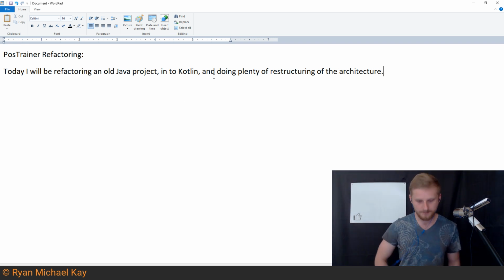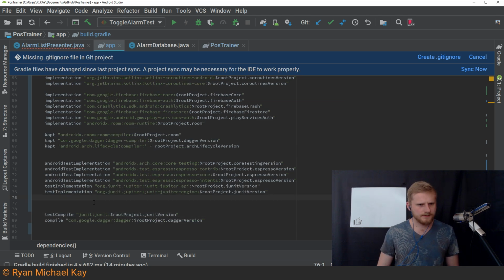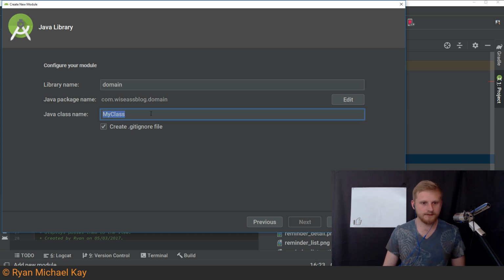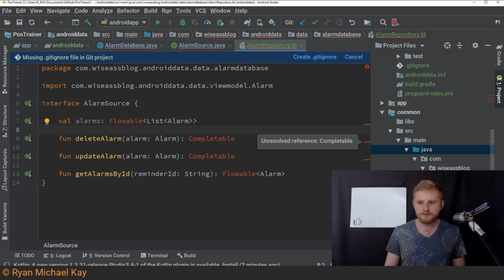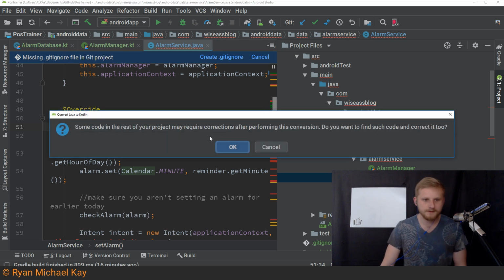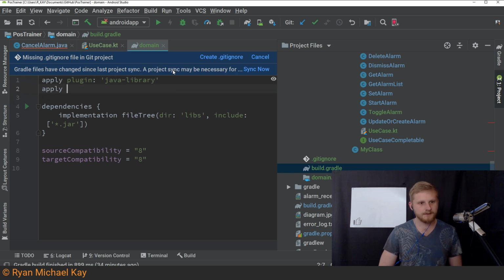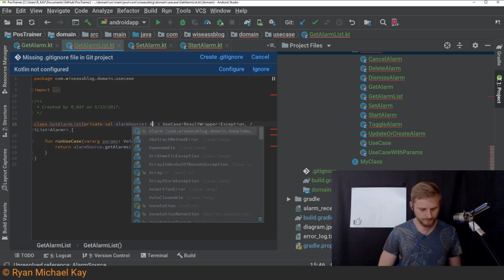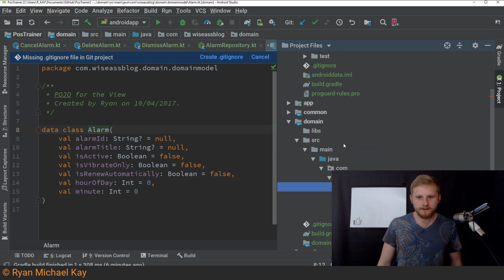Refactoring Java Android Project to Kotlin - Coroutines, RxJava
Looking to learn more about Kotlin? Consider enrolling in my Beginner Kotlin Course: